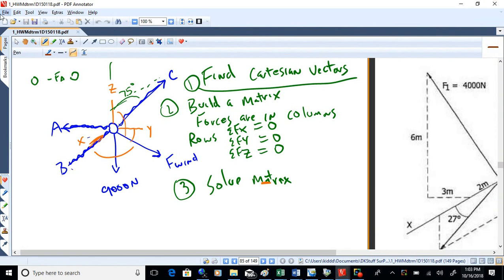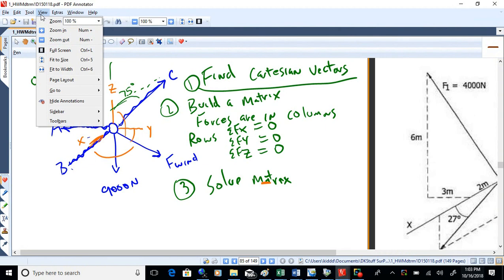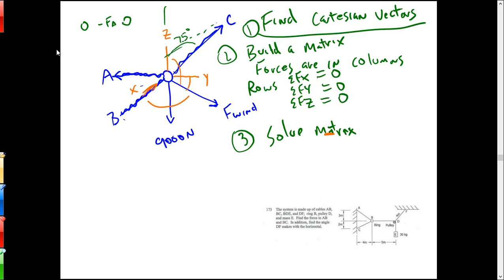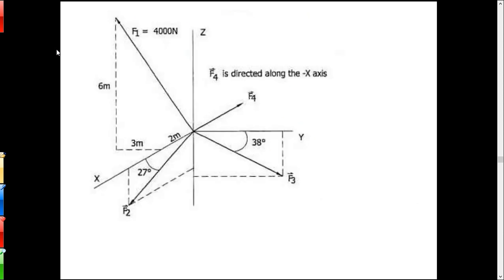Statics 181016 Recitation 3